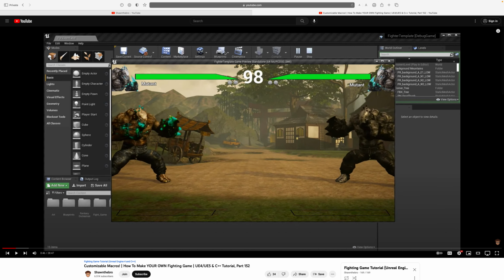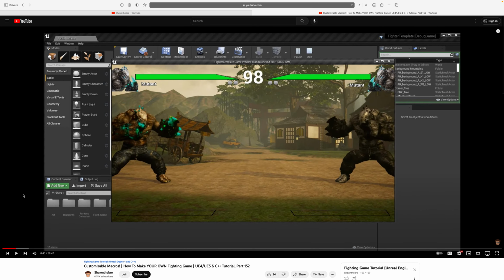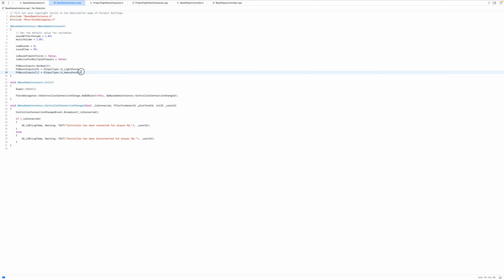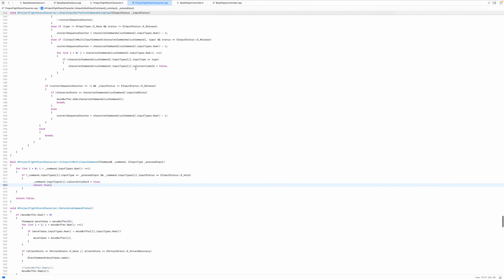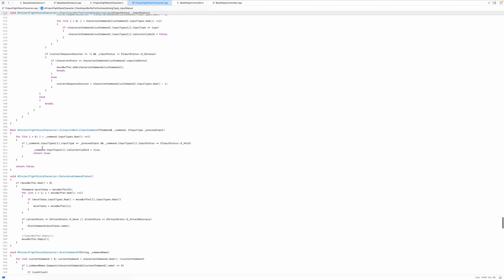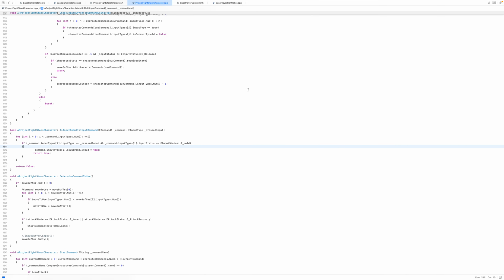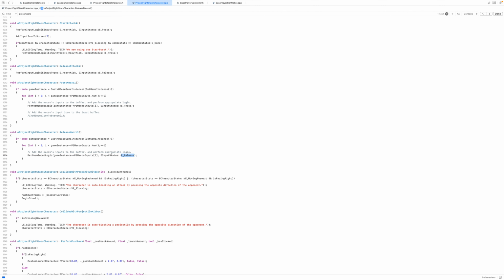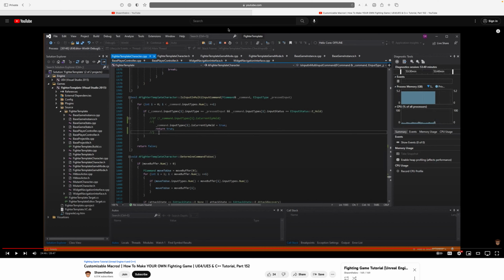The Funlog Files: Customizable Macros? What are Macros?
This video sees me adding customizable macros, which are sort of like cheats for gamedevs to do hard moves. They allow one input to be treated as multiple inputs, something that's more for gamedev testing than being in actual video games. I recorded this video back on December 29th of 2022, very close to the New Year. Around that point, I'd been playing Sonic Frontiers since Christmas, and I'd been enjoying the break. Consider this the last of the 2022 collection, as the start of 2023 would see more funlogs. Even now I've continued with my flow since then, with very few absences.